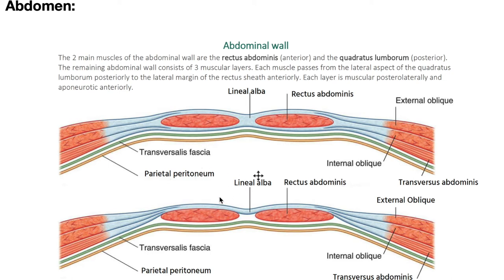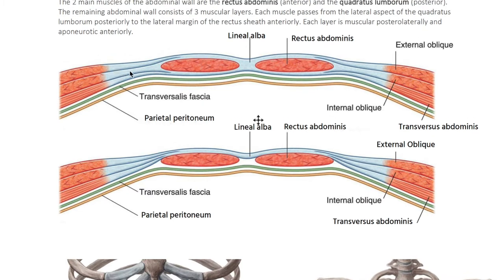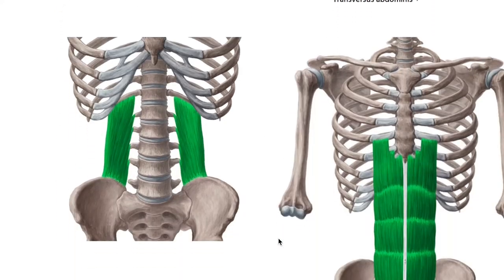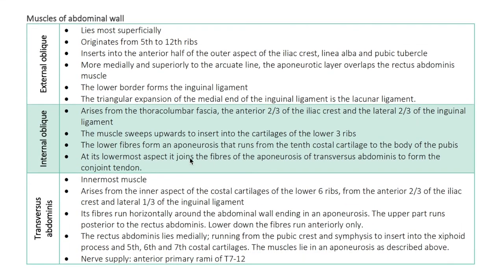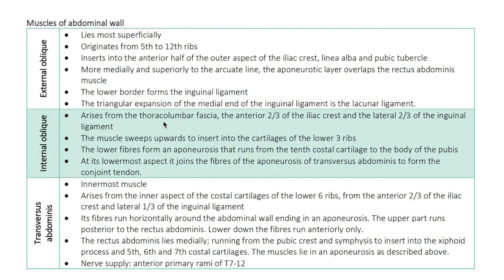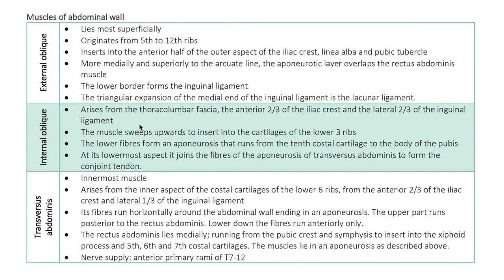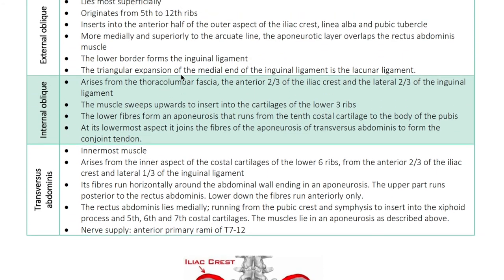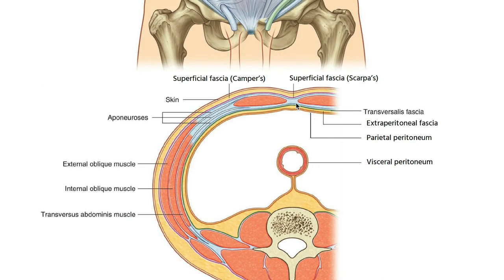Abdominal Wall Anatomy - Muscles, Rectus sheath above and below arcuate line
Let us know what topics you want us to cover.